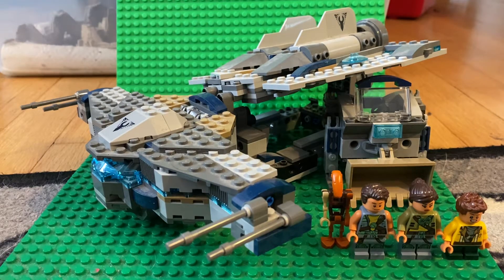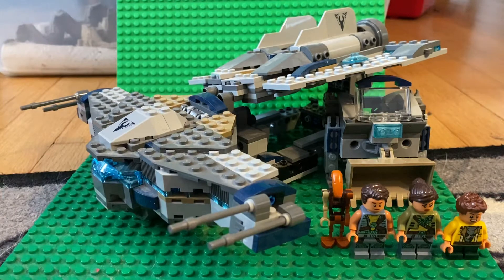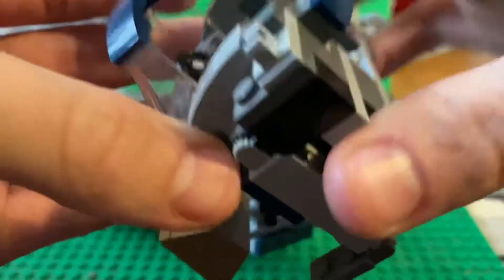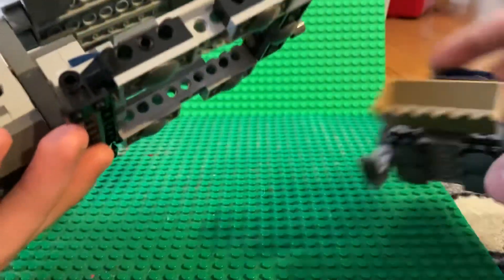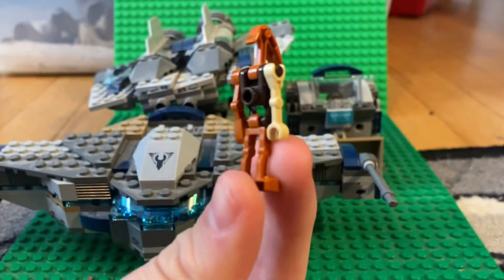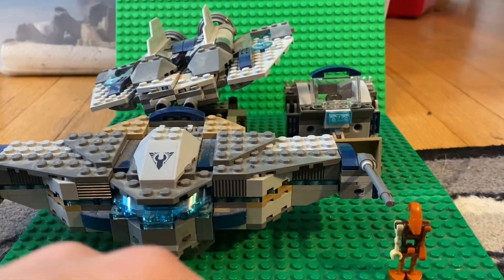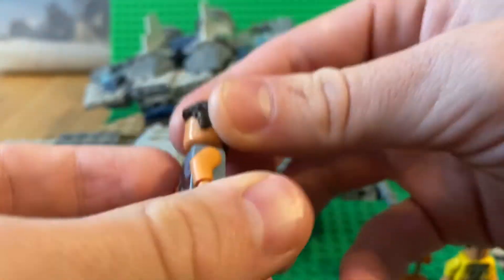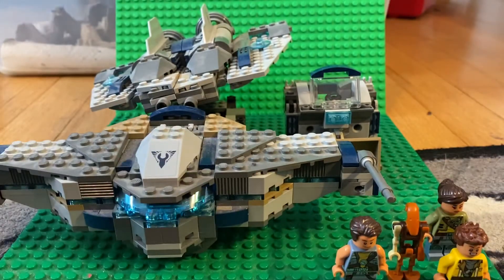Lego Star Wars StarScavenger 75147 Review *not a good set, don’t buy*